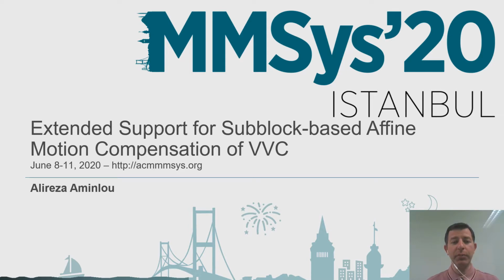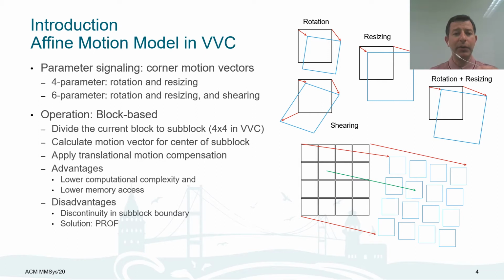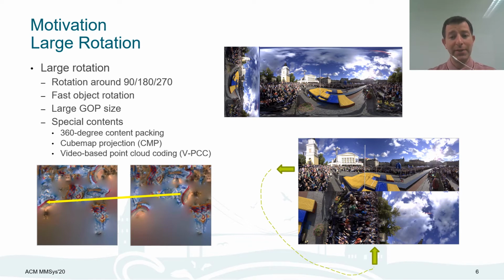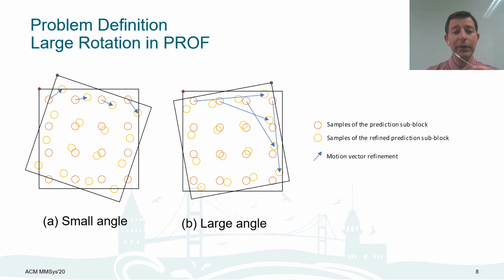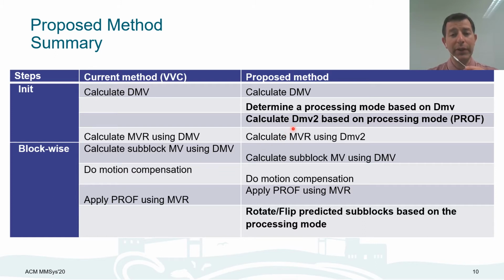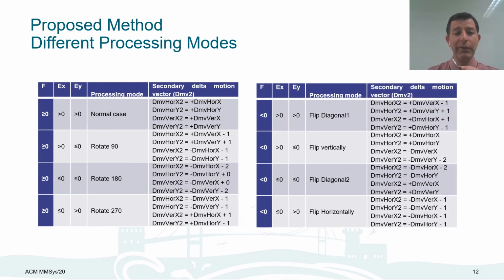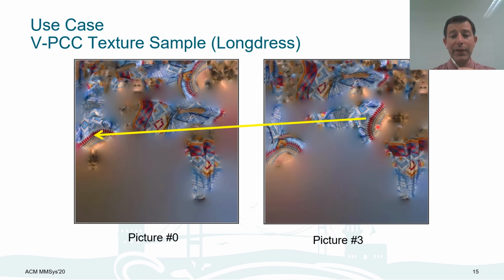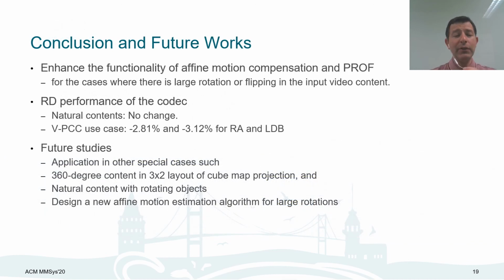Extended Support for Subblock-based Affine Motion Compensation of VVC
PV 2020 talks.